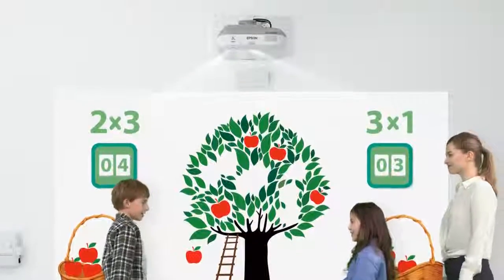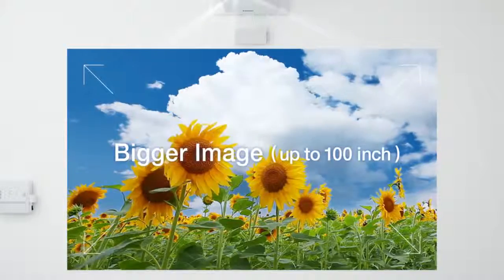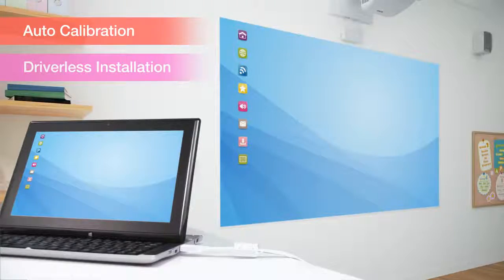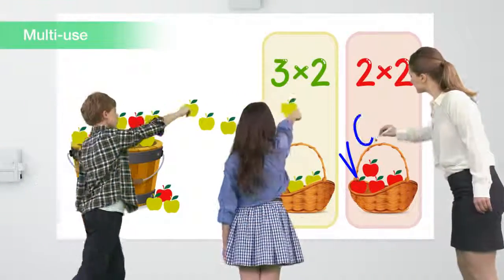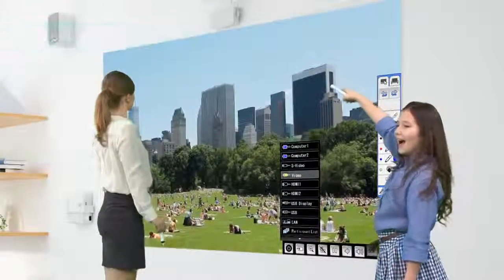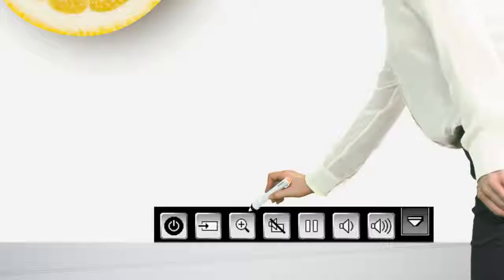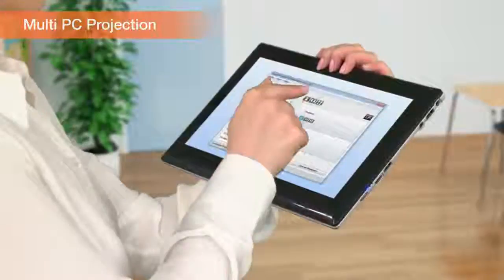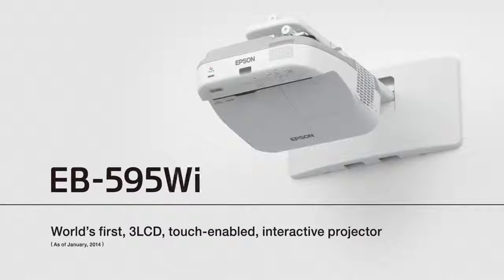Elearning Interactive Epson EB 595Wi Interactive Projector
First in the World , Interactive Projector